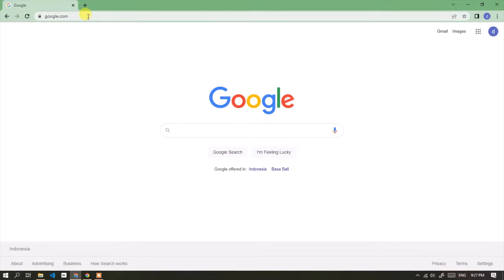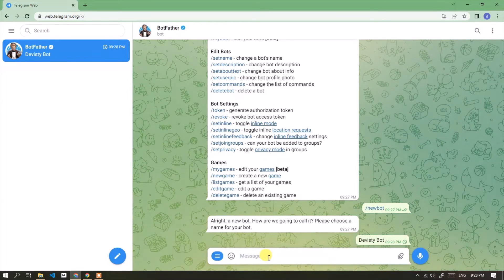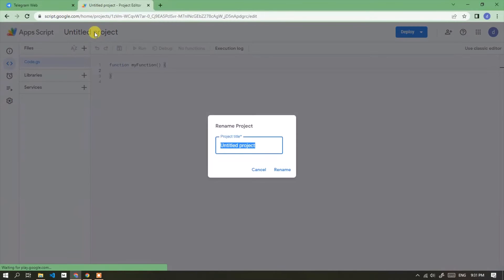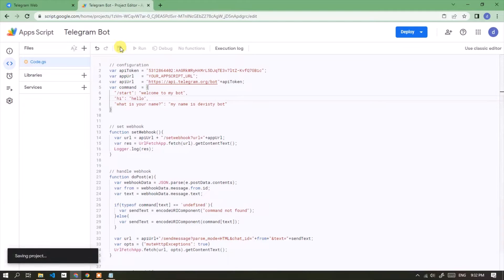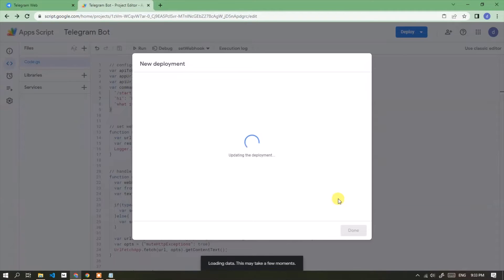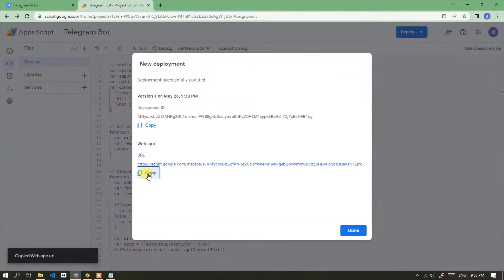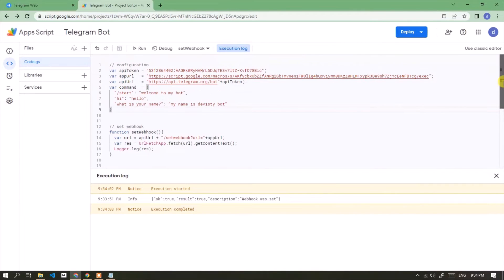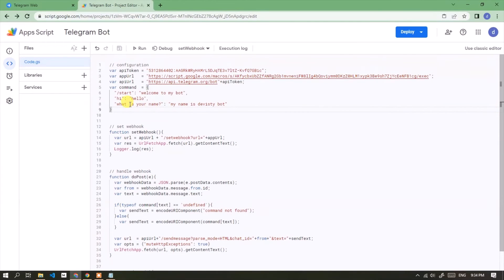Create Simple Telegram Bot with Google Apps Script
Tutorial on Making a Simple Telegram Bot with Google Apps Script, without using a server